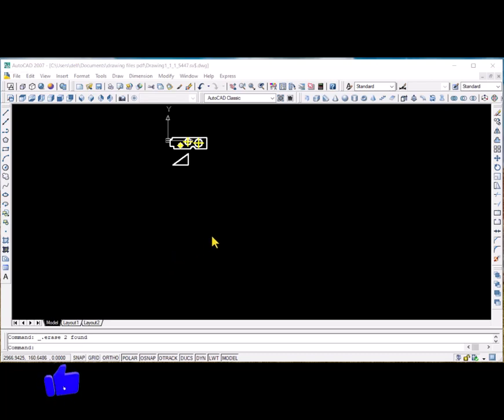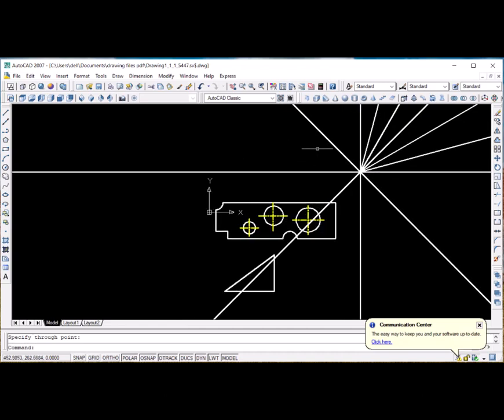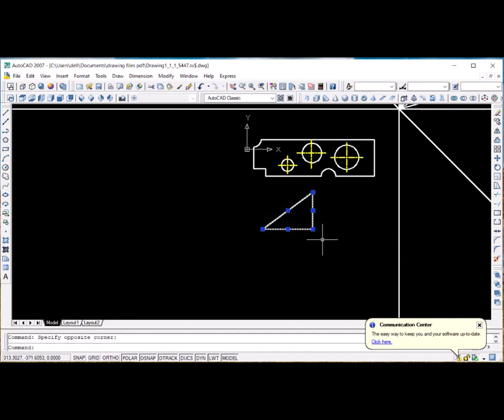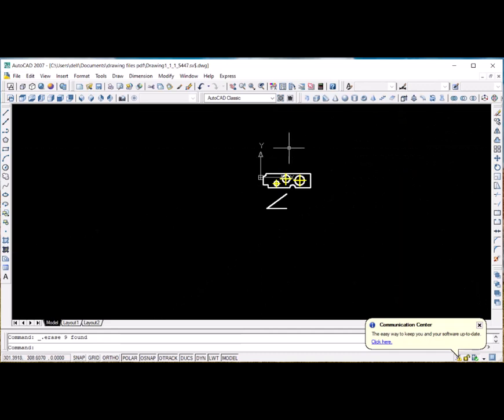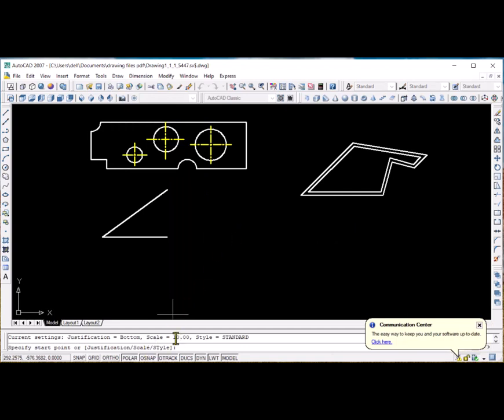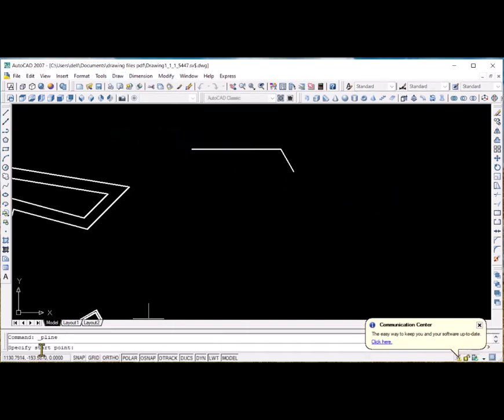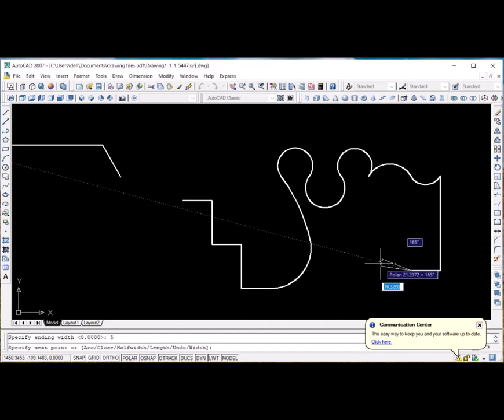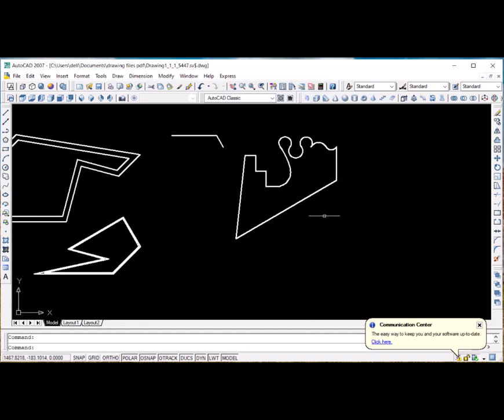Lecture 3. AutoCAD 2007: Draw Menu: Ray, Construction Line, Multiline, & Polyline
Lecture 3. AutoCAD 2007: Draw Menu: Ray, Construction Line, Multiline, & Polyline Commands